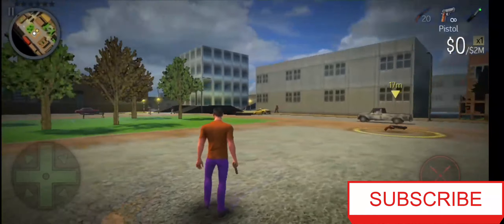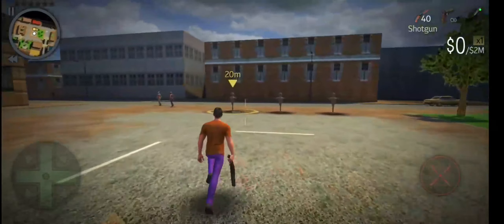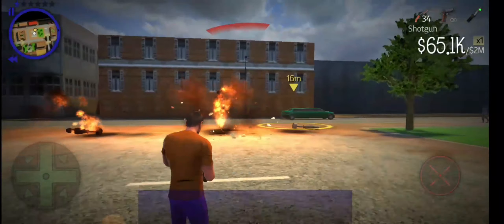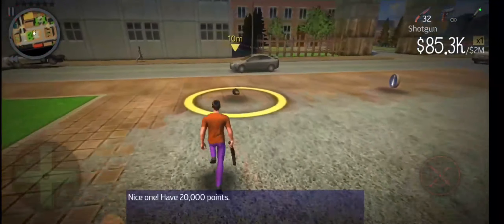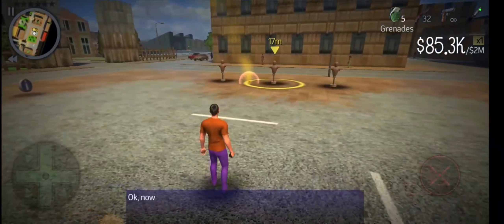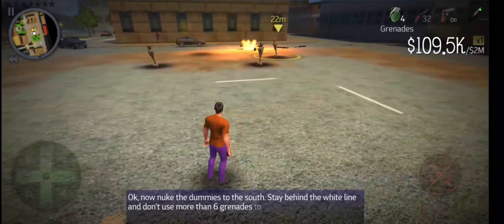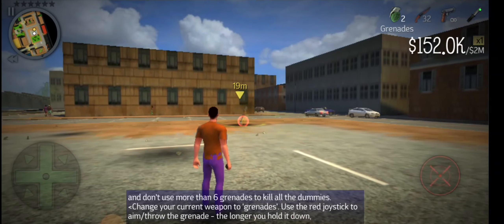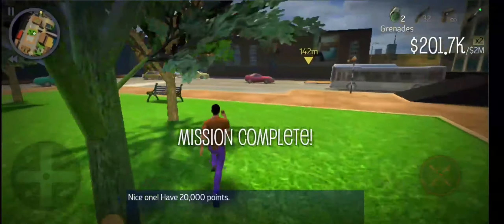I complete story mod in Payback2 || part 1 || Ready or not